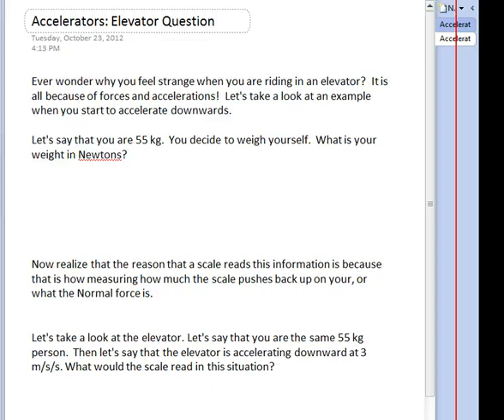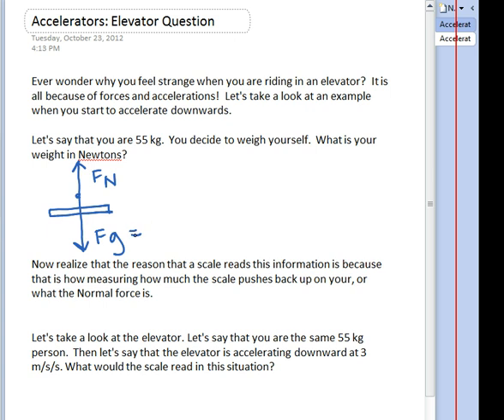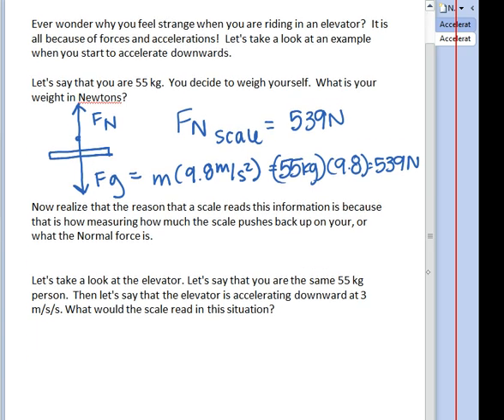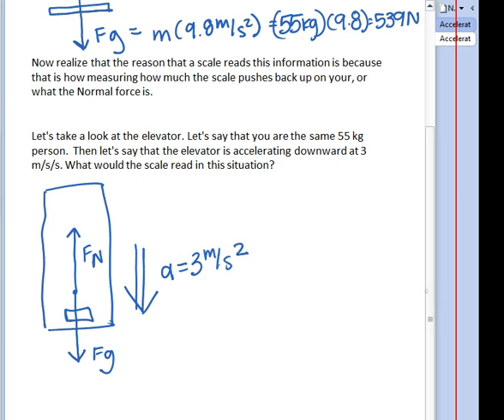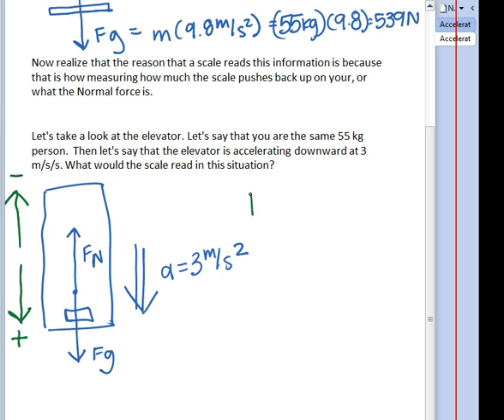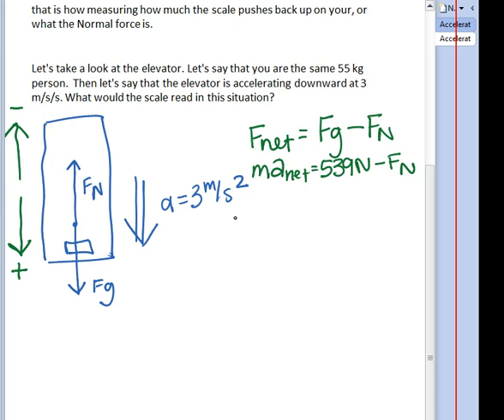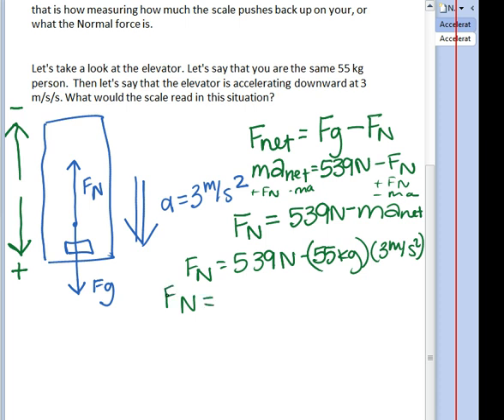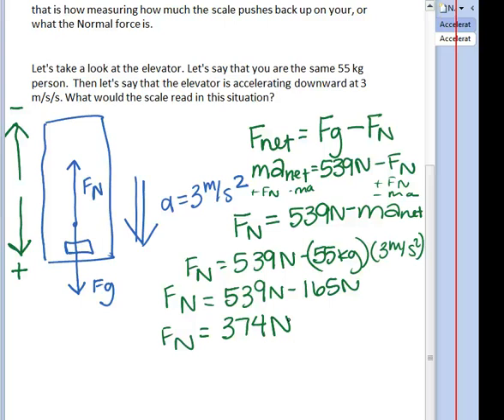Screencast by mrsgiegler from Screenr.com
Why do you feel heavier and lighter in an elevator?  The answer to this found in the movie!